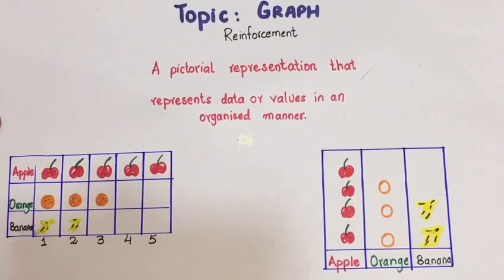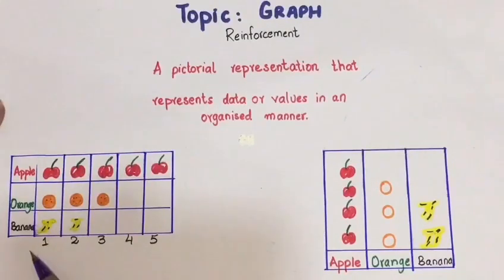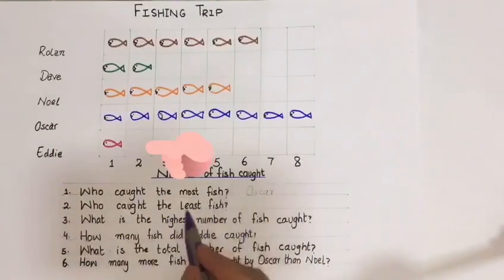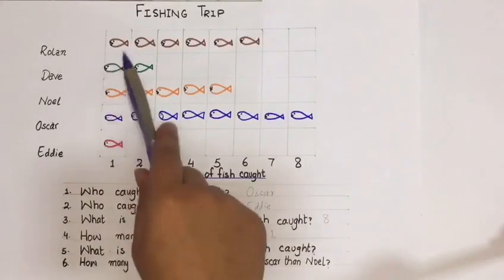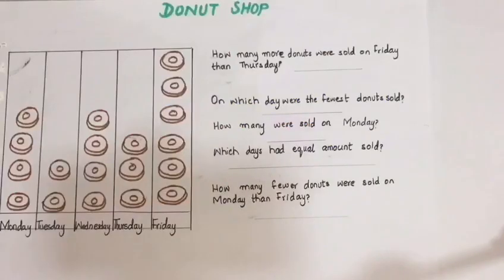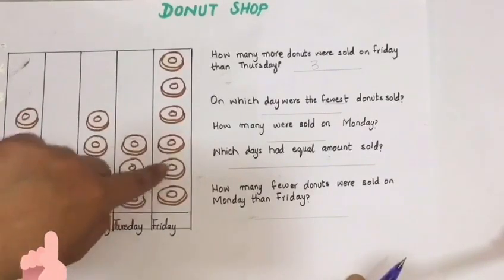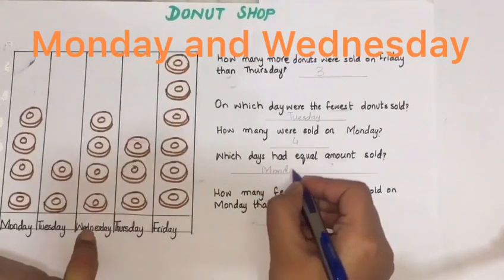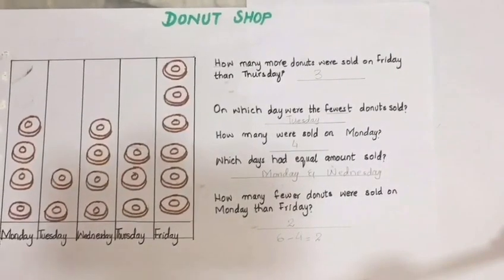Block Graph | Mathematics | Easy Learning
Cambridge Primary Mathematics Book 1